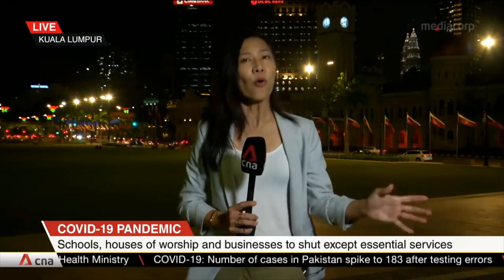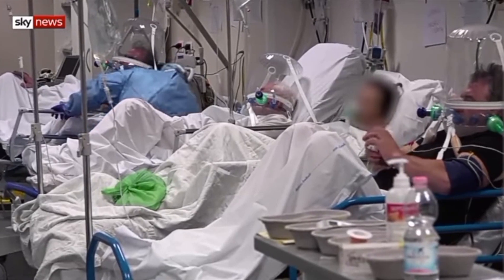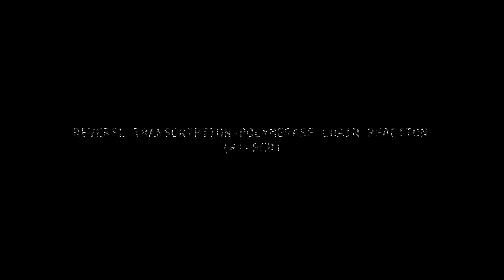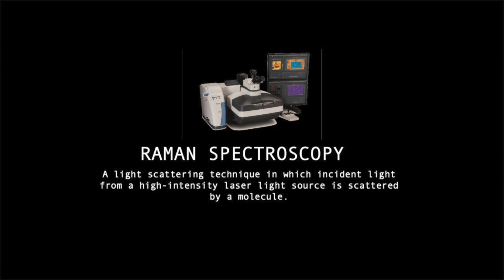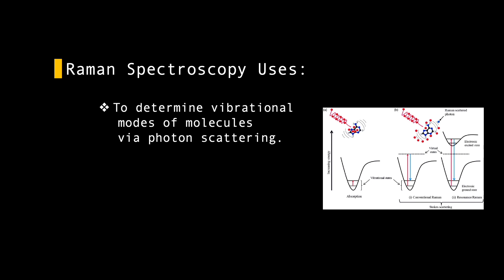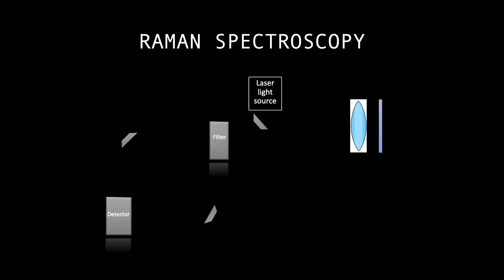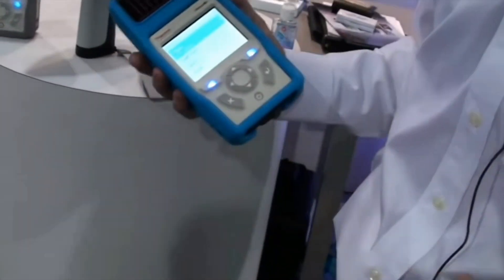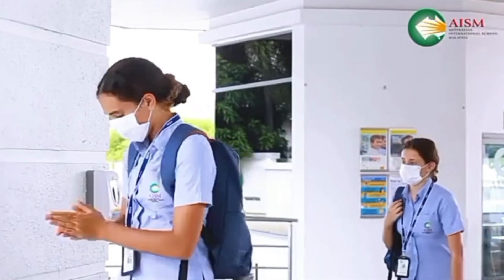Chemistry in the post-COVID Recovery (Raman Spectroscopy)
Covid-19 testing using RT-PCR has a lot of disadvantages. Thus, the discovery of using Raman Spectroscopy to detect Covid-19 virus may lead to new advanced technique.

The music in this video:

Creative Commons Cinematic Music: Luca Francini - Legend Of The Phoenix by LucaFrancini